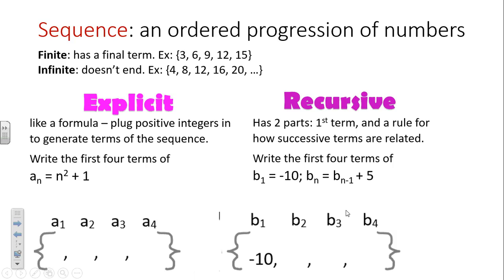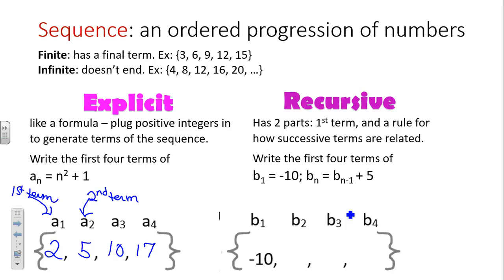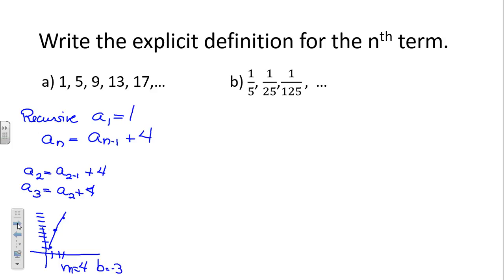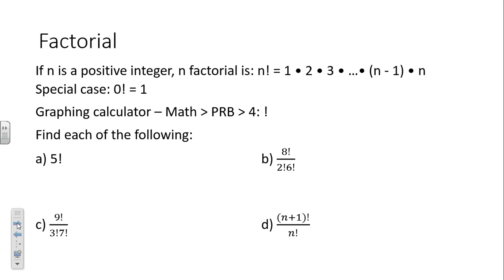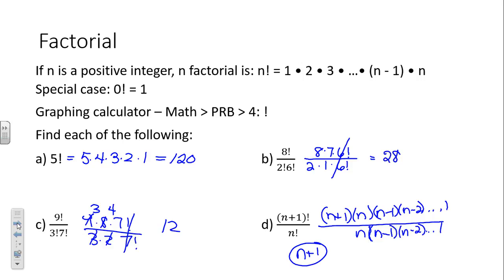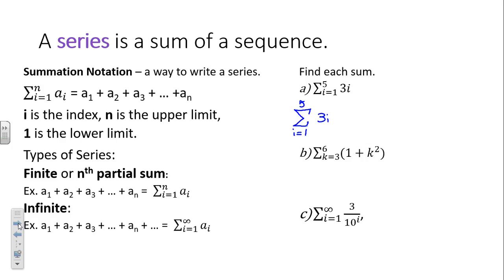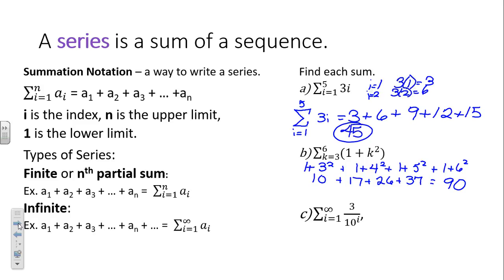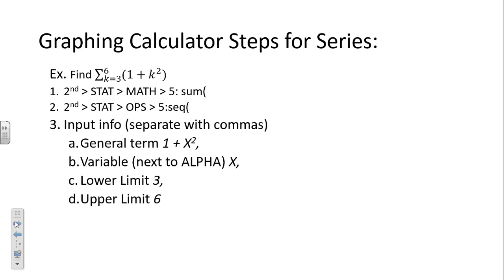Sequences & Series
learn the explicit and recursive forms of sequences and how to find the series of a sequence.